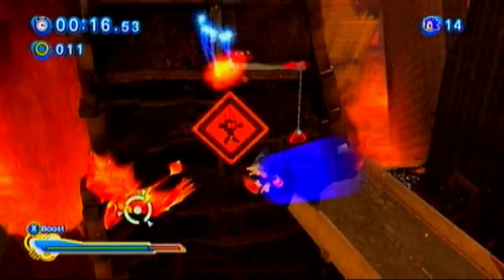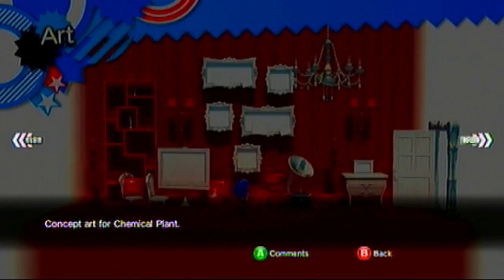Sonic Generations Review - Afr0Blu3 Reviews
It's time for my review of Sonic Generations, a game celebrating the last 20 years of Sonic history. Has Sega done us proud? Find out in my review!